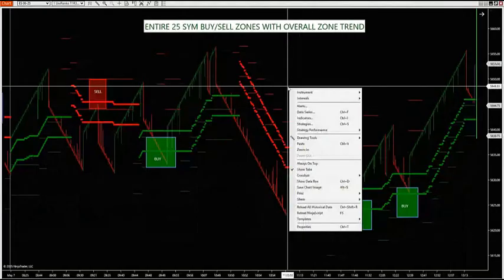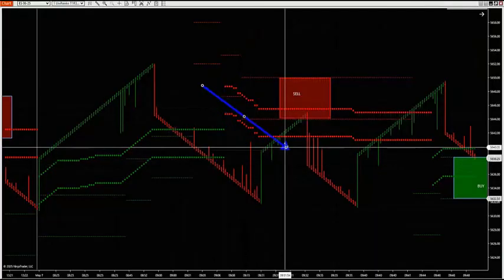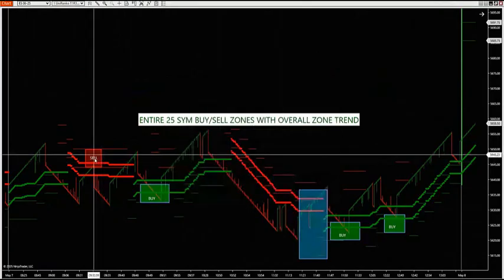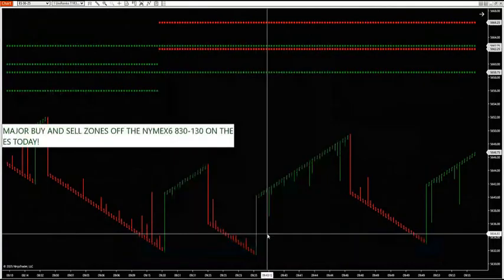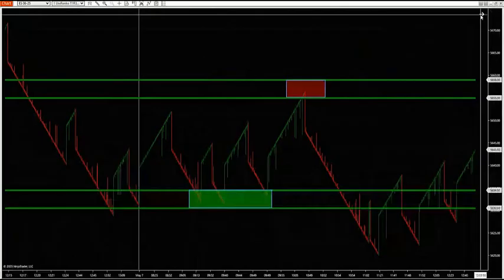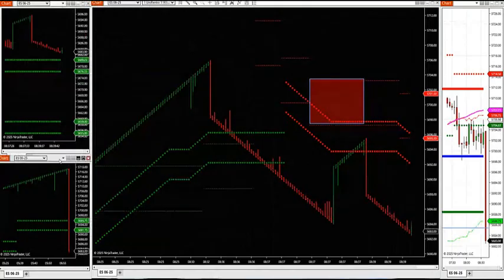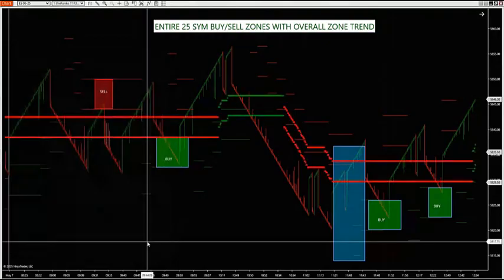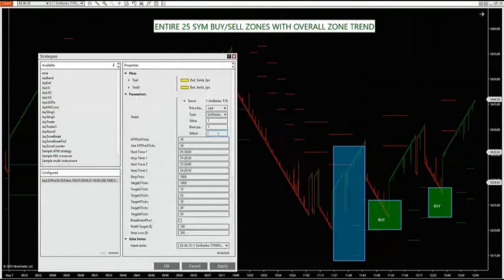5-8-25 How To Set Up Your Charts For Liquidity Grab Setups DayTradingTheFutures.com